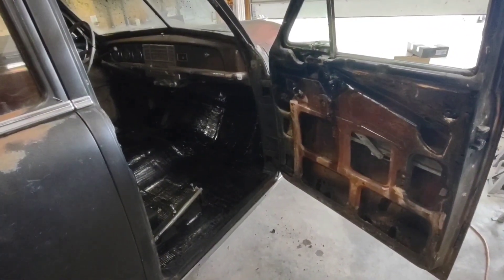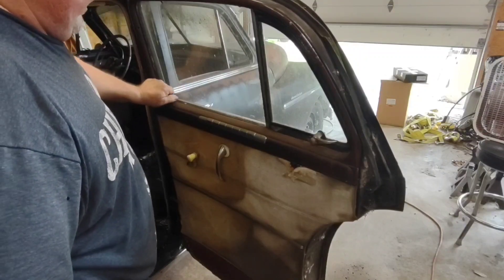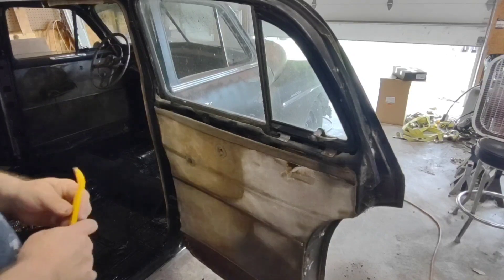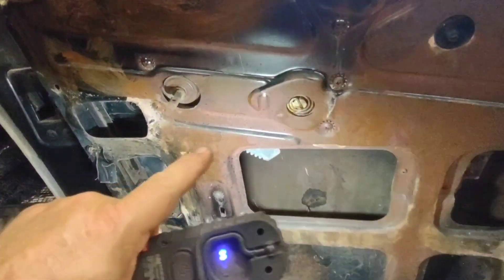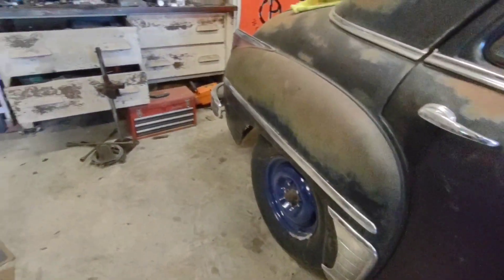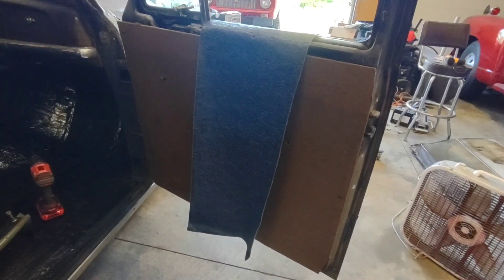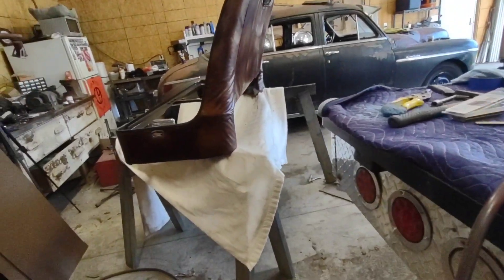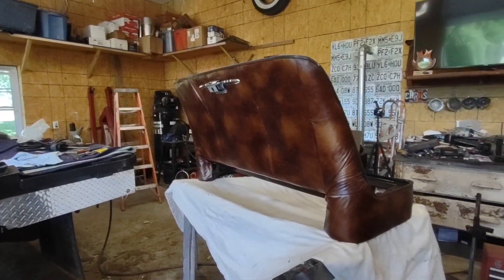Starting on redoing the interior of the 49 Plymouth.